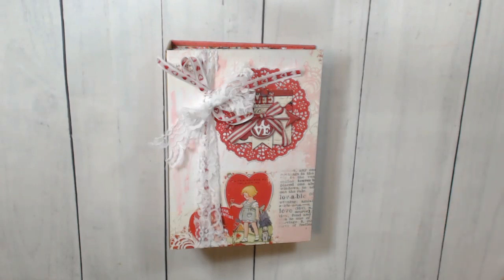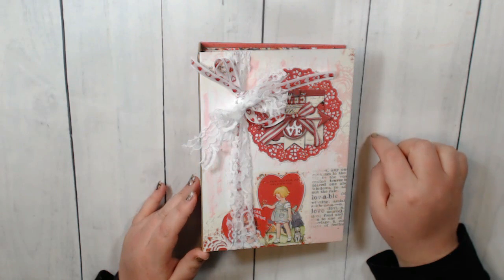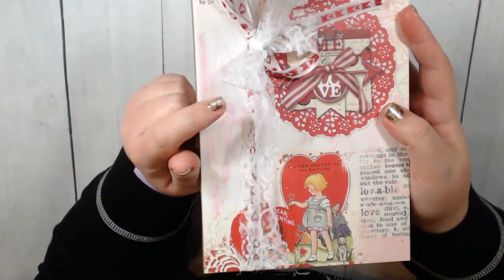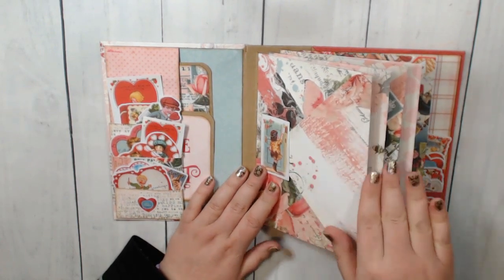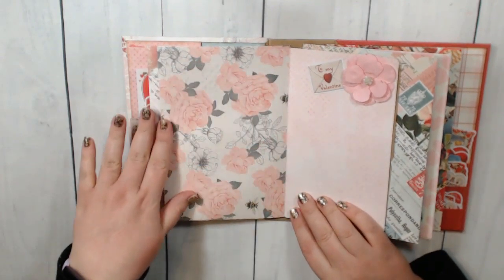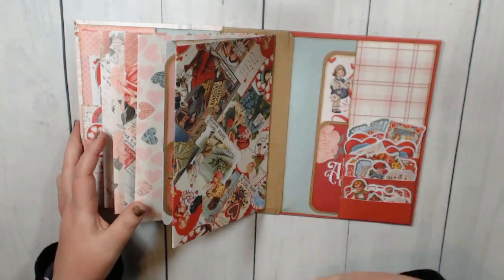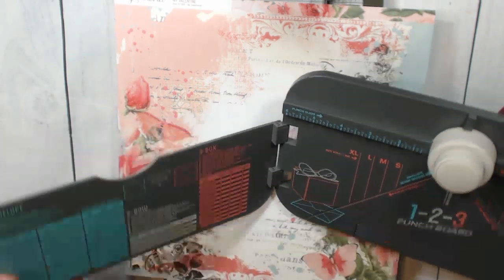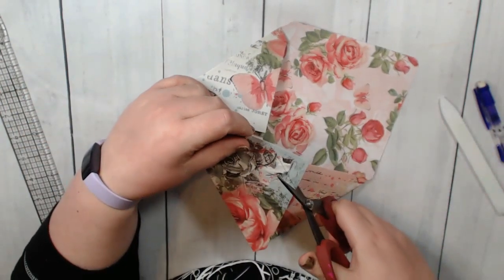Simples Stories My Valentine Craftology Project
Chipboard:
Cut (2) pieces at 5.75" x 8".  For my spine, I cut (1) piece at 2.50" x 8"; however, I felt that was too big so you can try a 2" spine if you like.  The binding measurements below will still work for a 2" spine.

Binding:
Cut (1) piece at 7.50" x 9.50" and score on the 9.50" side at 1.50", 2", 2.50", 2 7/8", 3 3/8", 3 7/8", 4.25", 4.75", 5.25", 5 5/8", 6 1/8", 6 5/8", 7, 7.50", 8".

Pages:
Make (5) envelopes using the envelope punch board by We R Memory Keepers that will hold a 5" x 7" card.

Flap:
Cut (4) pieces at 4.75" x 7.50" and score on the 4.75" side at .50".

Corner Pockets:
Cut (4) pieces at 5" x 5" and score on all four side at .50".  Cut each piece in half diagonally to create the corner pockets.

Long Cover Pockets:
Cut (2) pieces at 3.50" x 8.25" and score on the 3.50" side at .50" and on the 8.25" side at .50" on each end.

Front Cover Stacked Pockets:
Cut (3) pieces at 2" x 4" and score on the 2" side at .50" and on the 4" side at .50" on each end.

Back Cover Pockets:
Cut (3) pieces at 1.50" x 4" and score on the 1.50" side at .50" and on the 4" side at .50" on each end.